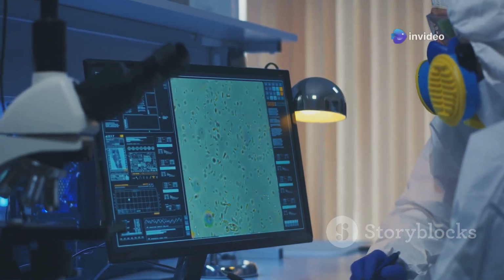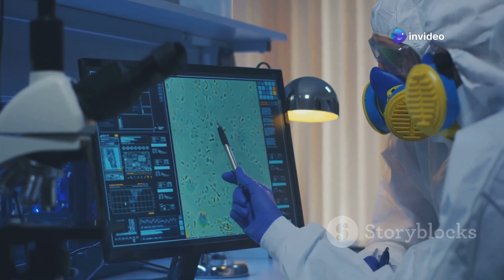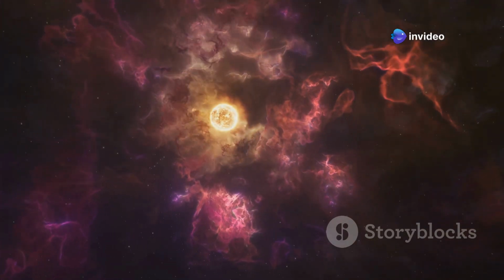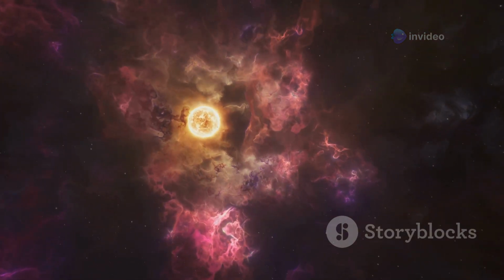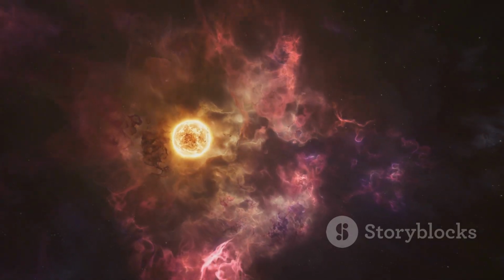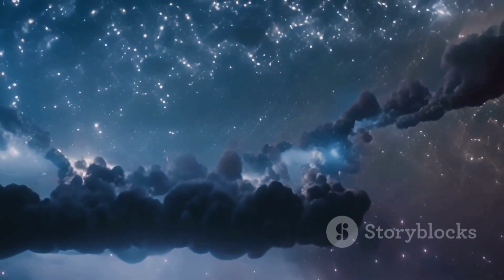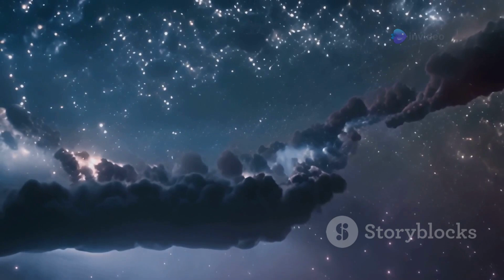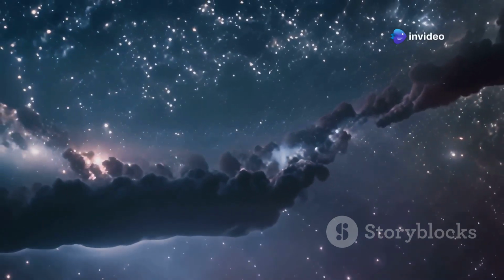Exploring the Convective Zone: The Heartbeat of Stars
Dive into the fascinating world of stars with our latest video, "Exploring the Convective Zone: The Heartbeat of Stars"! Discover the intricate internal structures of stars and the vital role of the convective zone in energy transport and stellar activity. Learn how convection currents drive magnetic phenomena like sunspots and solar flares, and see how different types of stars exhibit unique convective behaviors.

Join us for an insightful 10-minute journey through stellar evolution, the importance of convection, and its impact on space weather.

OUTLINE:

00:00:00 Introducing the Convective Zone
00:01:48 Locating the Convective Zone
00:02:41 Understanding Convection in Stars
00:04:12 From Sunspots to Stellar Winds
00:05:03 A Tale of Different Stars
00:07:01 Convection and Stellar Magnetism
00:07:59 Convection's Role in a Star's Life
00:08:50 Studying the Convective Zone
00:09:40 Convection's Enduring Legacy